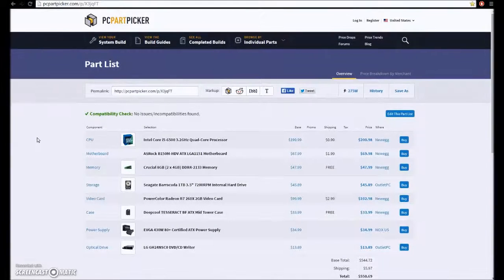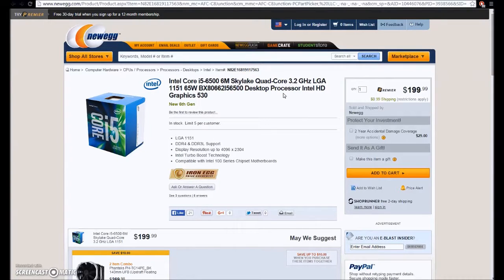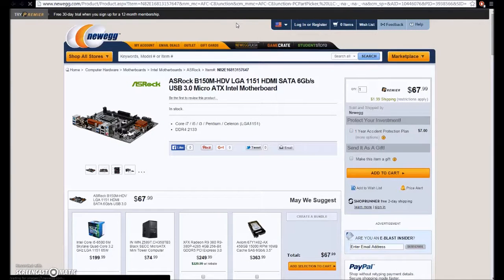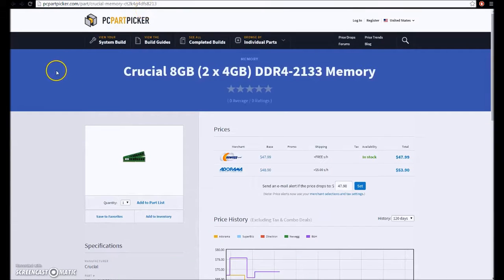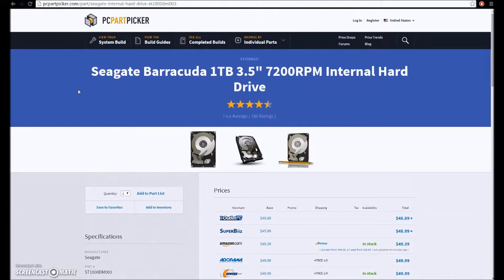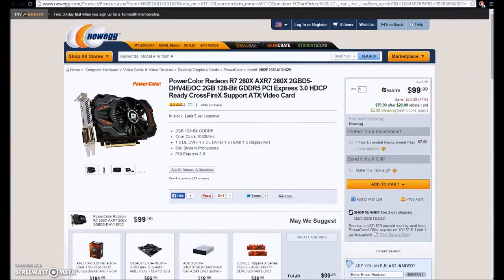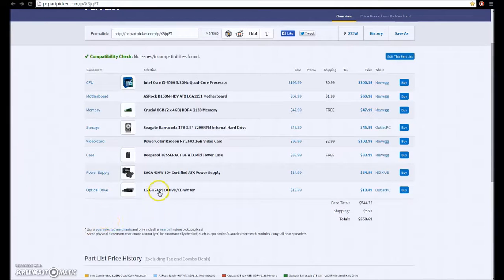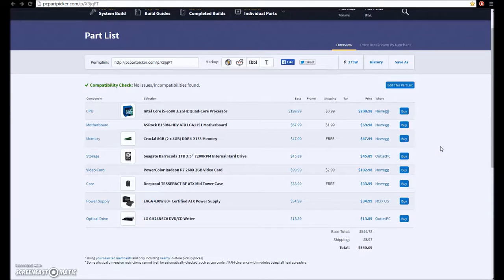$550 Intel Skylake Gaming PC Build (November 2015)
With Intel's new series of Skylake processors out on the market, I take you through a $550 Gaming PC build for optimal price-to-performance on a limited budget. (Build Link Updated for April 2016 Below)